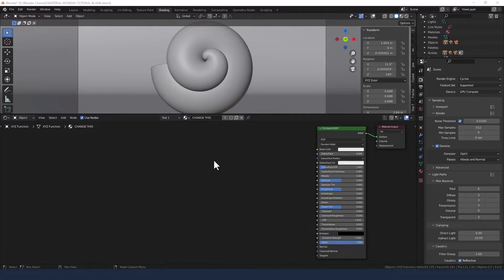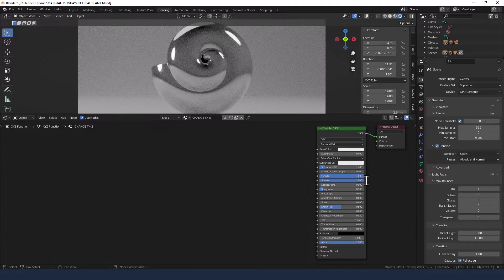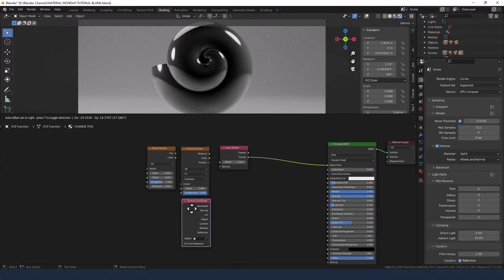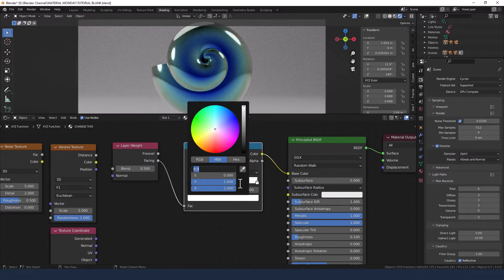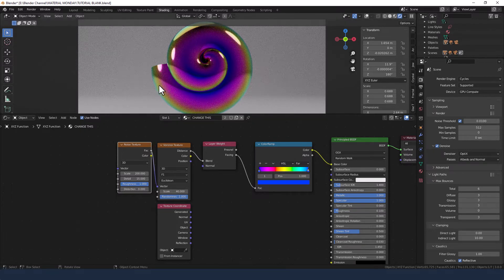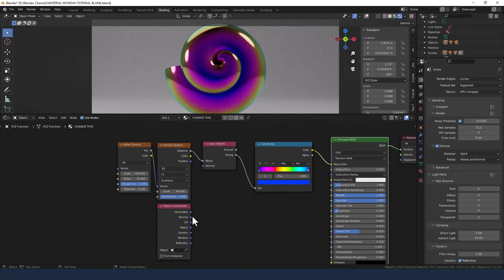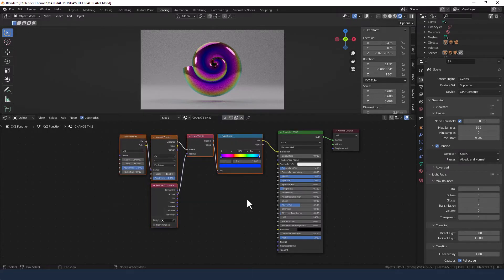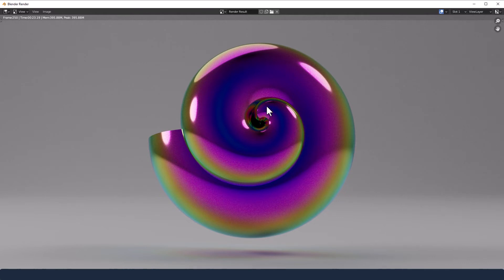CREATE A PROCEDURAL ANODIZED METAL MATERIAL FOR BLENDER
Learn how to make an anodized metal procedural material in Blender.